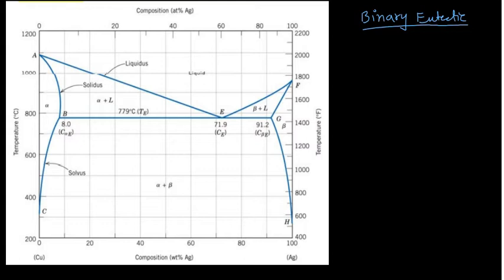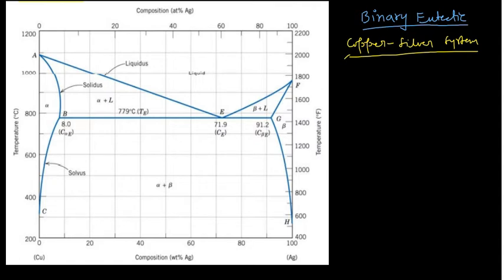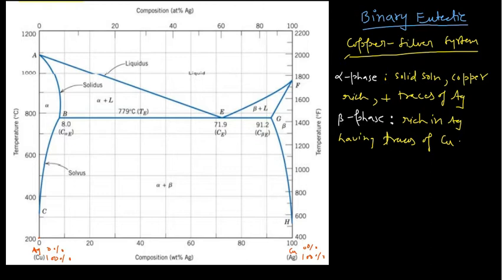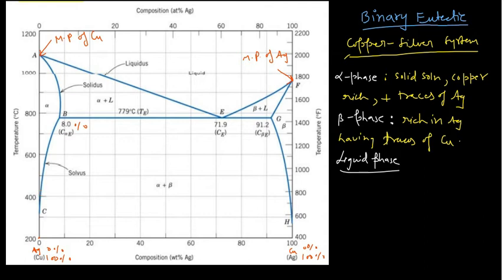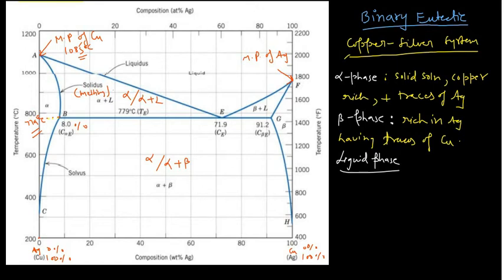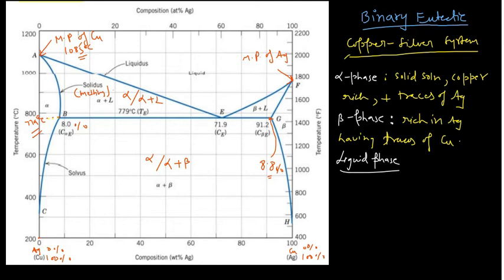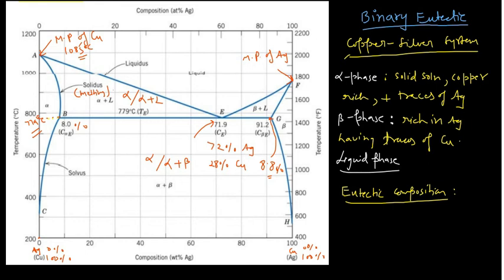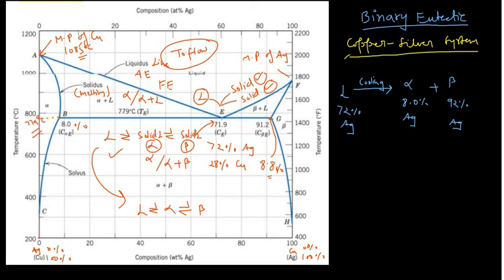PART 4: COPPER SILVER SYSTEM PHASE DIAGRAM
In this lecture I have discussed phase diagram of copper silver system.